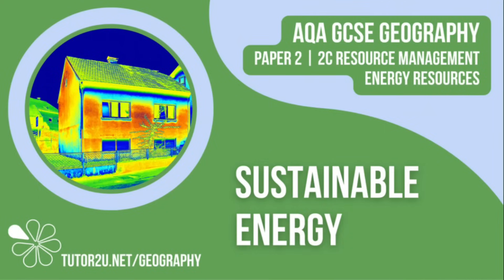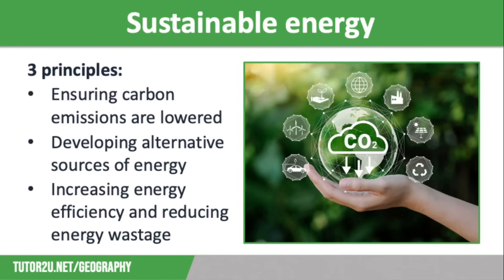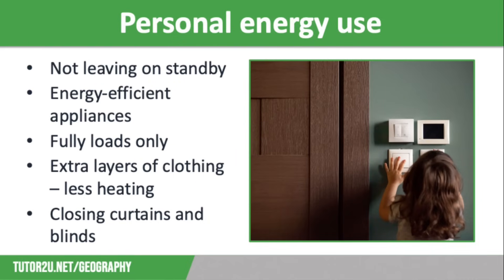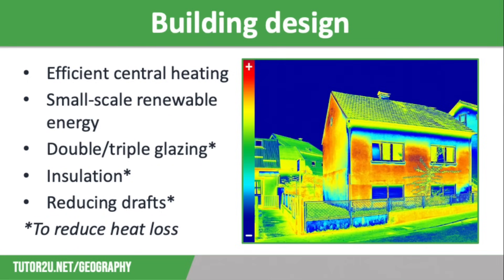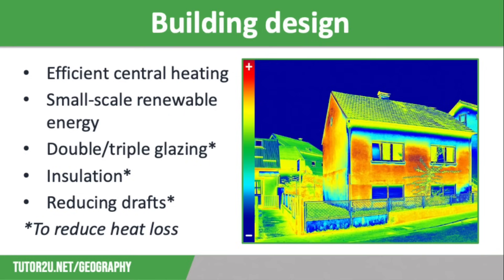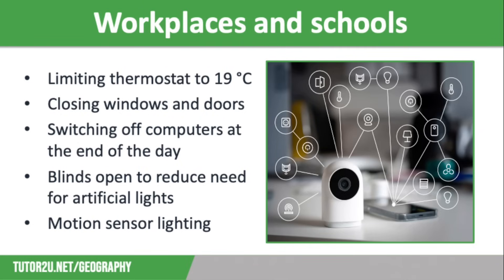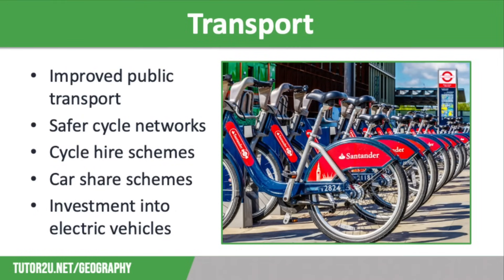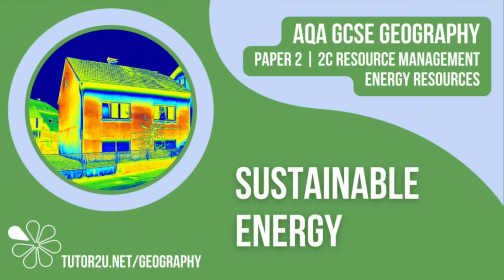Sustainable Energy | AQA GCSE Geography | Energy 6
This topic video looks at sustainable energy, and in particular energy conservation, including how we can conserve energy in homes and schools and reduce the energy needed for transportation.